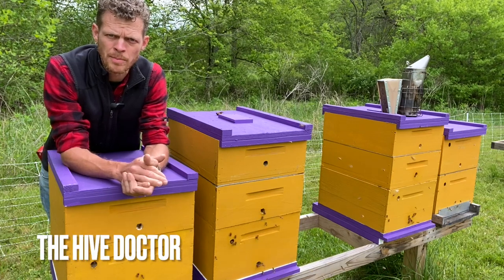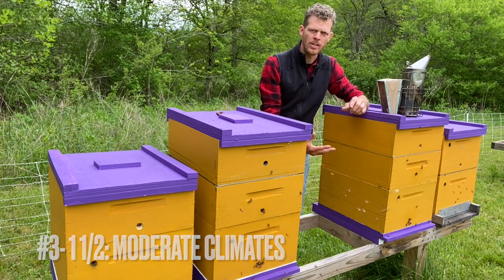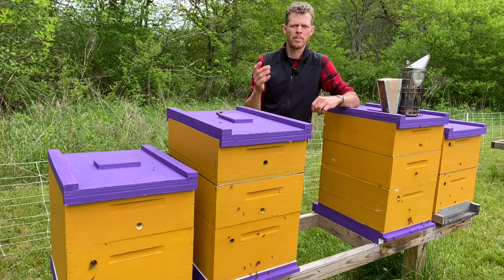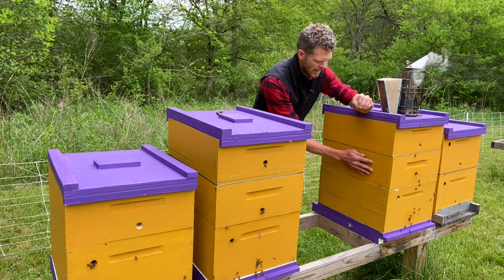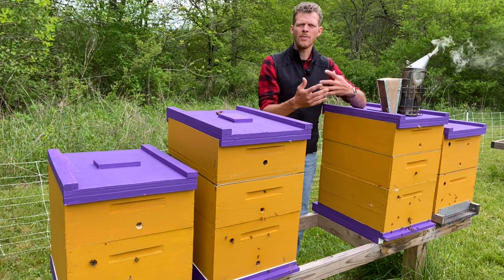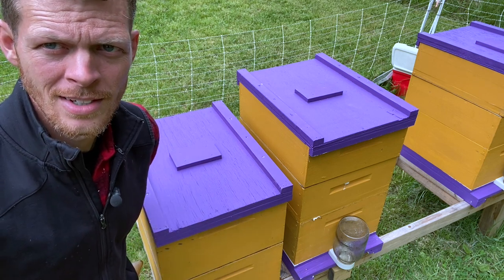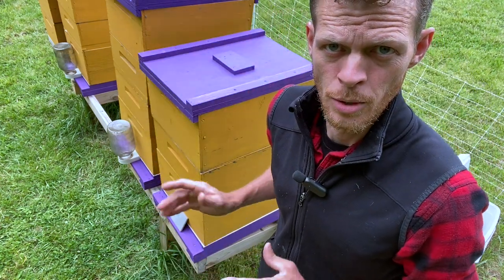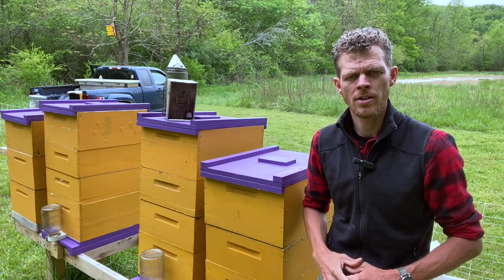Setup for the Honey Flow//How to set your hives up to make honey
Get your tactical-style beekeeping gloves here: (make sure to get the correct size)

Protect yourself with a veil:

Keep a quality smoker at hand:

Keep a couple hive tools on-hand:

Remember to use an excluder that fits: 8 or 10 frame:
Here's a 10-frame excluder:

Setting up for the honey flow is easy. What takes some thinking and management is setting up your brood chamber and managing it well.